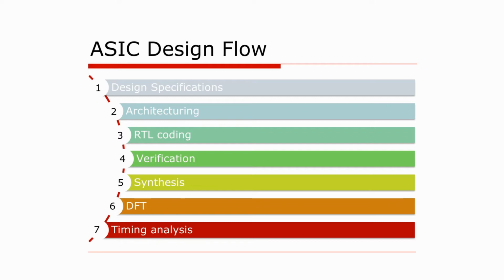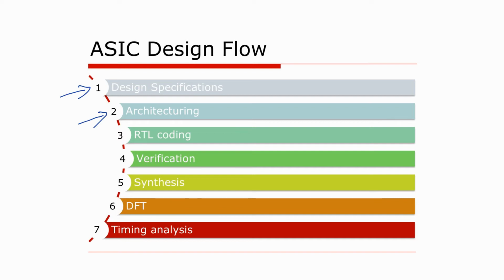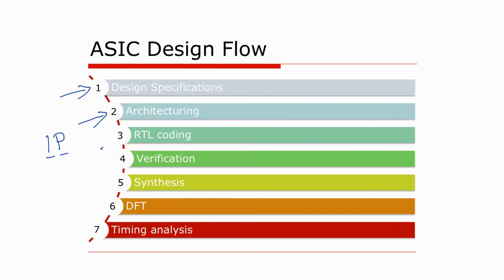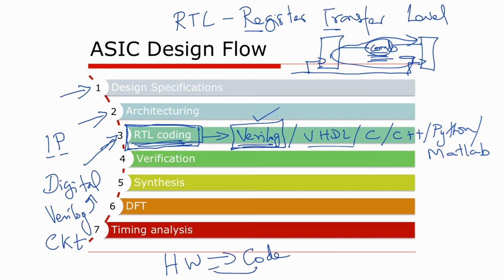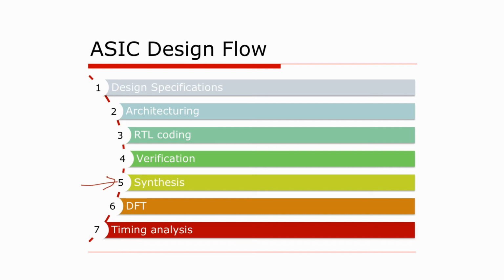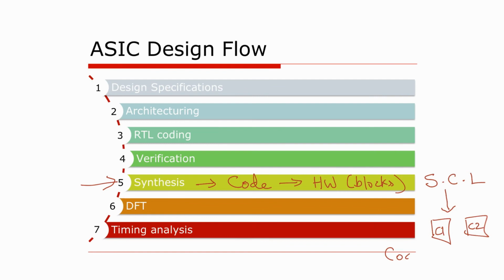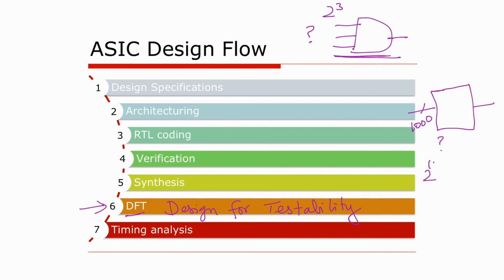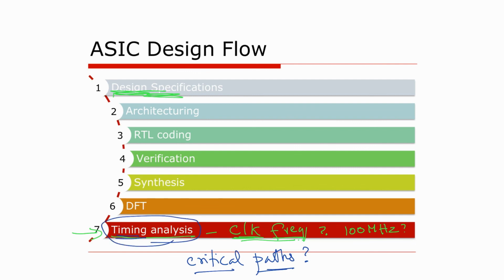ASIC Design Flow - Part 1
For the high quality 12 hour+ full course on "Verilog HDL: VLSI Hardware Design Comprehensive Masterclass", go